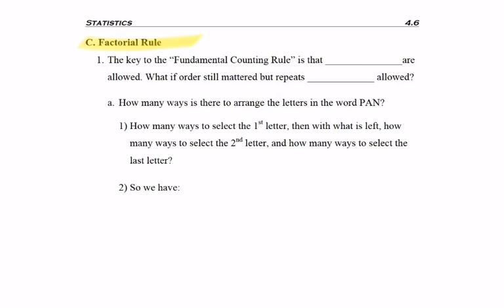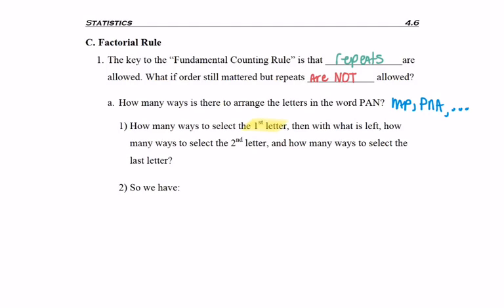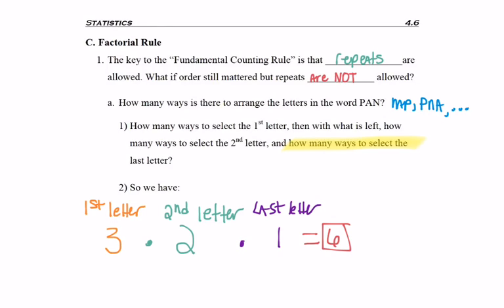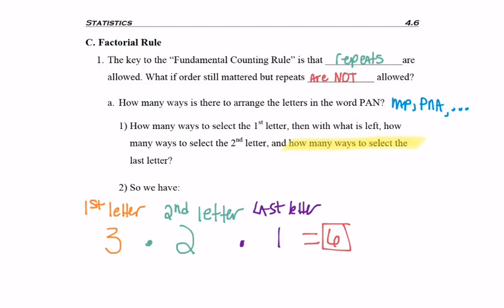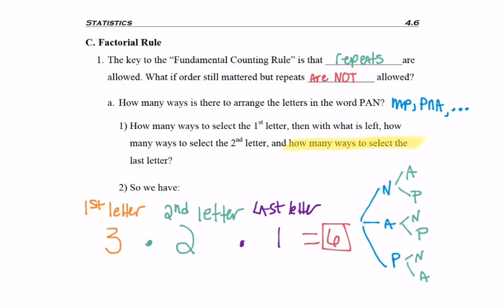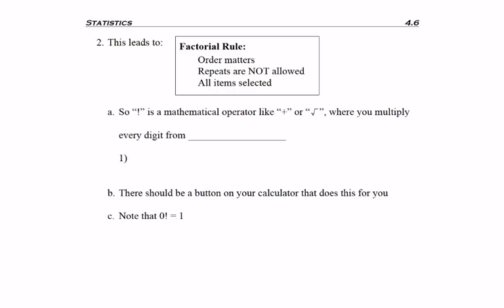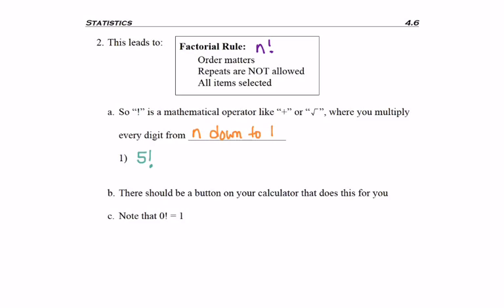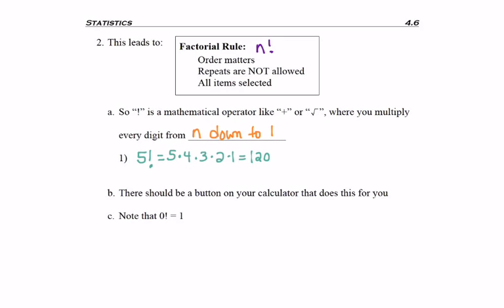4.6 - part 5 - The Factorial Rule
4.6 - part 5 - The Factorial Rule